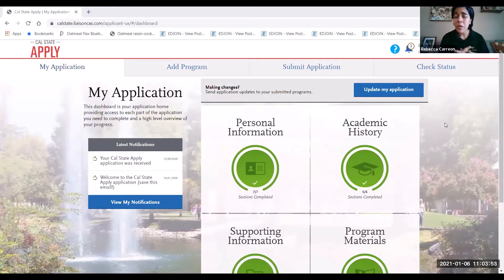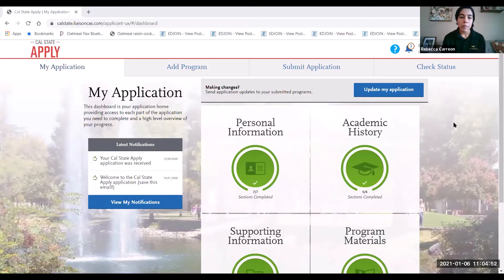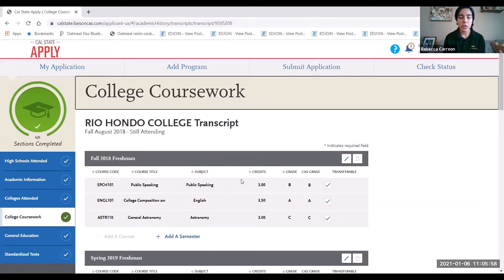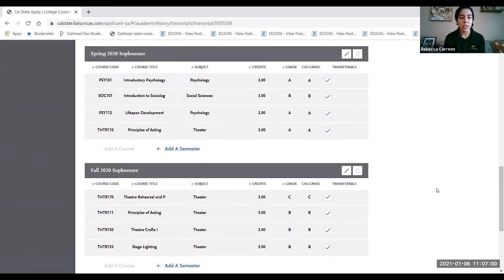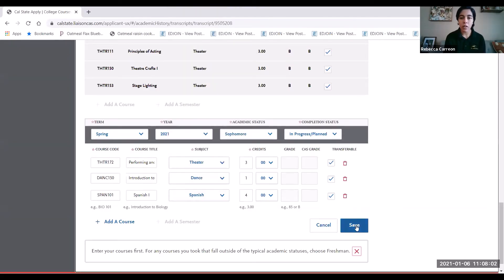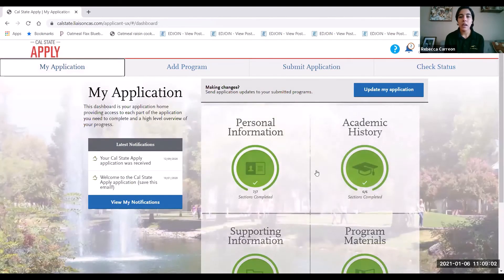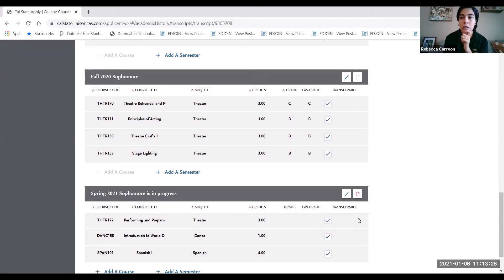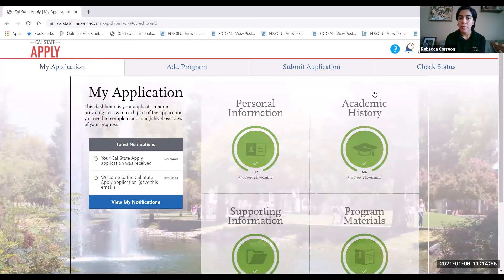CSU Application Update Tutorial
The application process isn't over yet! This month, CSU applicants are required to make updates to their Cal State application. This update must be made by January 31, 2021. Even if you don't have any updates to make, you still need to log in and click "Update Application". As always, for further assistance, please reach out to the Rio Hondo College Transfer Center.